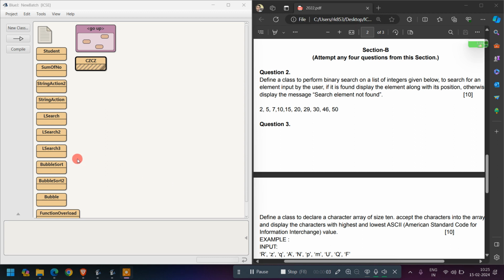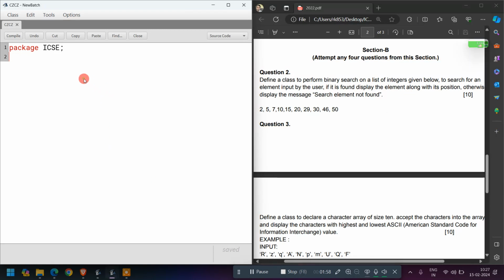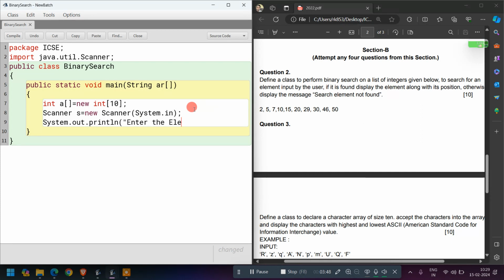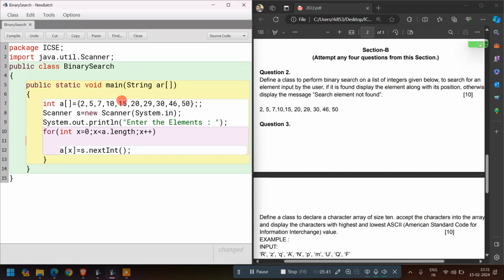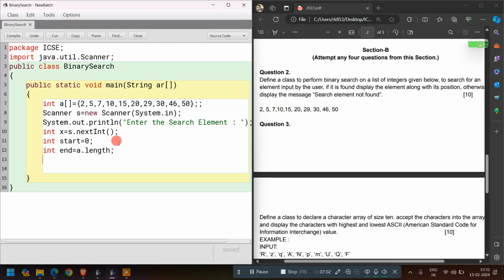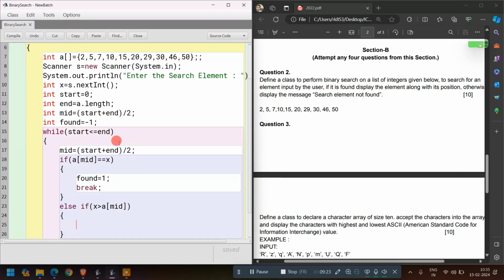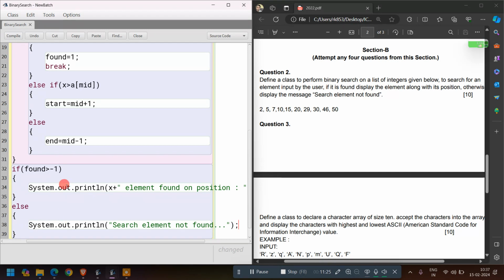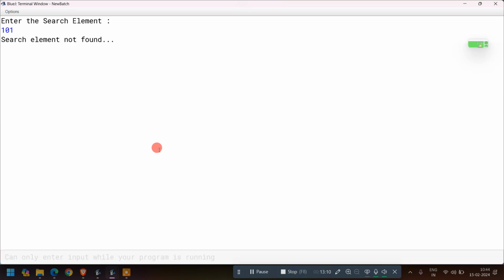ICSE Computer Science Class 10 Board Exam 2022 Question 2 Binary Search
Input Element by the user and if it is found display the element along with its position, otherwise display the message "Search element not found"
Array Elements are:- 2 , 5 , 7 , 10 , 15 , 20 , 29 , 30 , 46 , 50